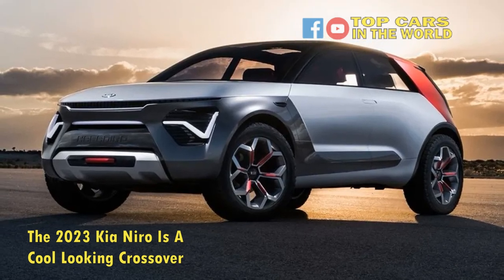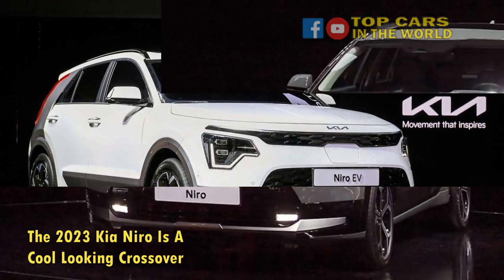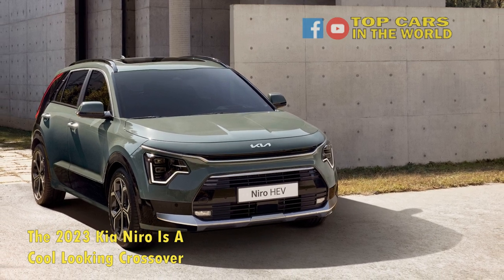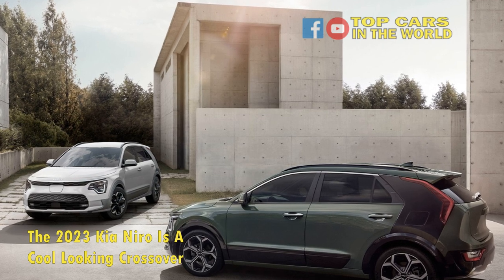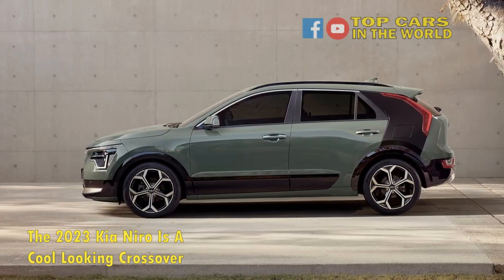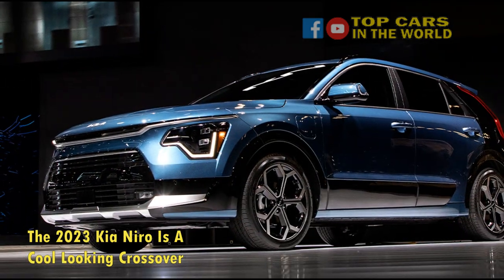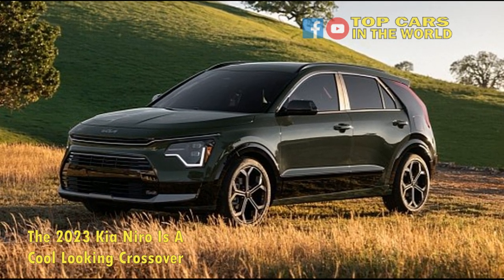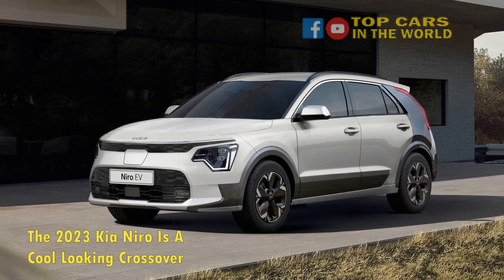The 2023 Kia Niro Is A Cool Looking Crossover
We are pretty sure that Kia will be making the most radical-looking cars in the electrified universe. The Kia EV6 looks dope and in their current portfolio of hybrid cars, the likes of Kia Sportage and Kia Sorento have been redesigned drastically to match the company's "Opposites United" design philosophy. Frankly, we were avoiding these Kias before the design overhaul for looking mundane!

And one such mundane offering was the Kia Niro. Ever since its inception in 2017, the Niro has been rather boring. Well, that changes now with the all-new second-gen US Spec 2023 Niro that was unveiled at the 2022 New York Auto Show. The new Niro is made in the image of the Kia HabaNiro Concept that was showcased in 2019.

The 2023 Niro's interior also takes a lesson or two from the EV6 Interior along with utilizing sustainable materials. Technology takes the front row with loads of connectivity and safety features making the list desirable. The 2023 Niro carries forward the Hybrid, Plug-In Hybrid, and all-electric iterations from last year, but with notable tweaks.